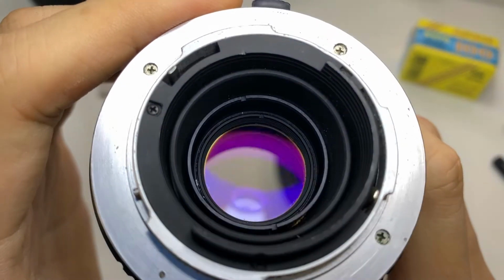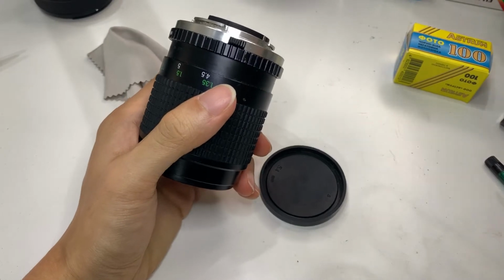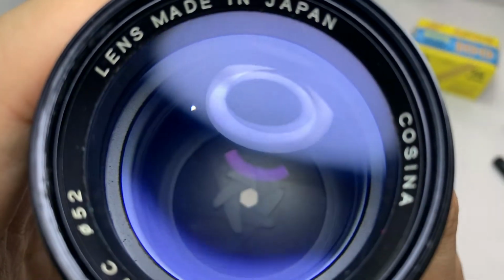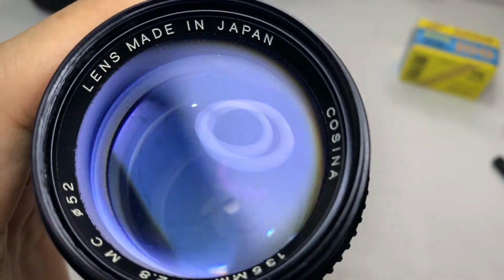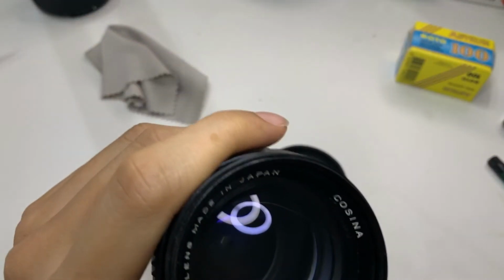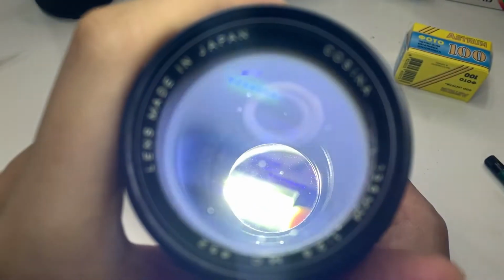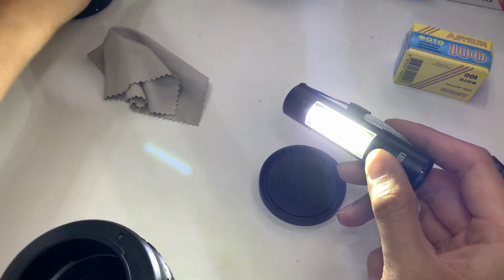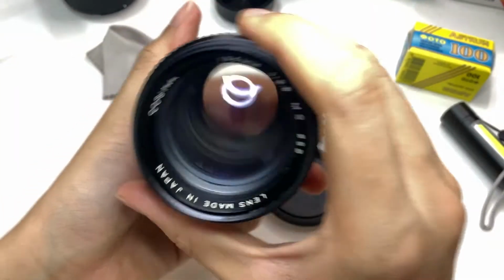Cosina 135mm f2.8 Lens OM Mount Lens Demo Pt 2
In this video we demonstrate this Cosina 135mm f2.8 Lens OM Mount Lens Demo Pt 2